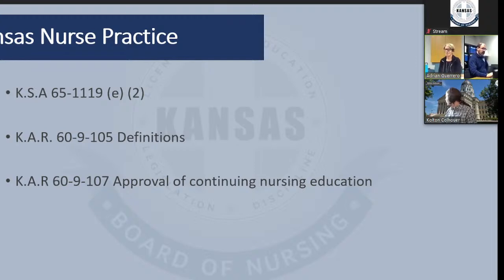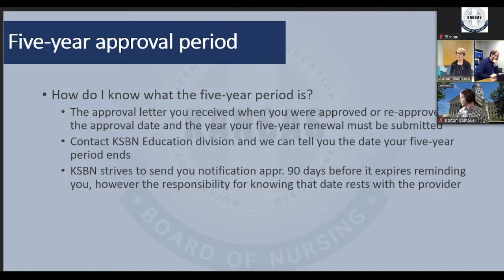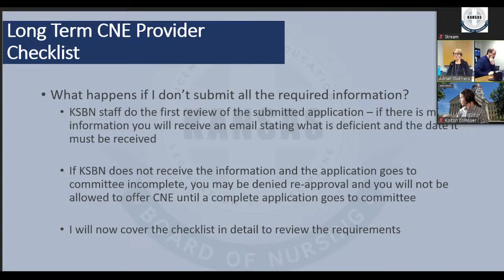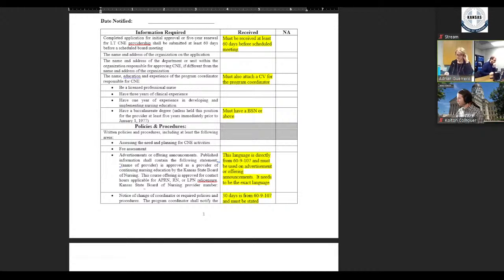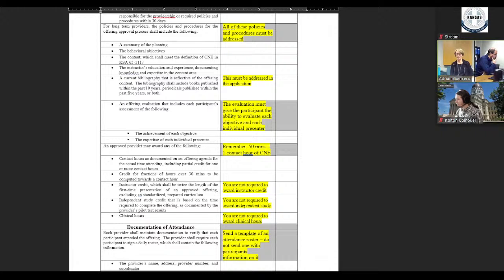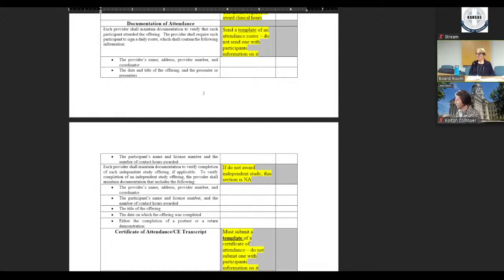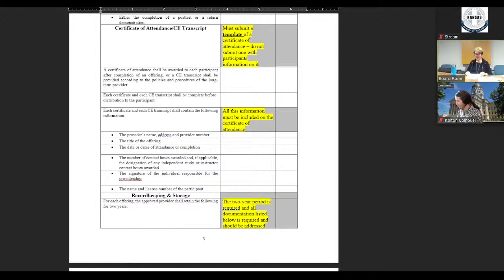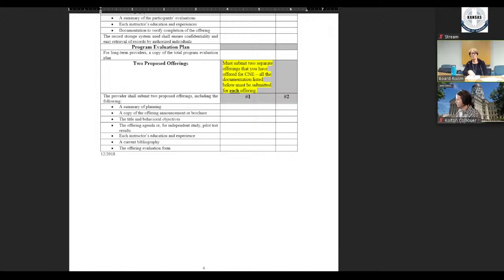CNE Coordinator Training 2024-01